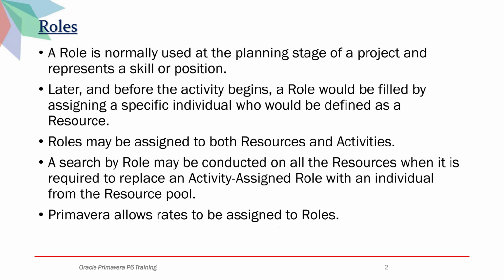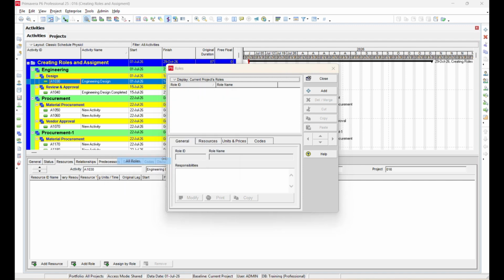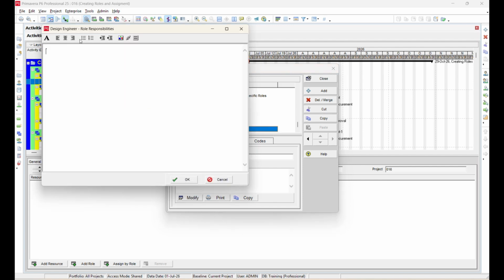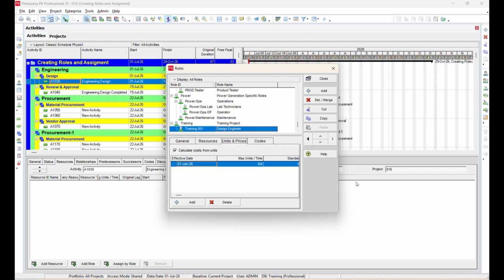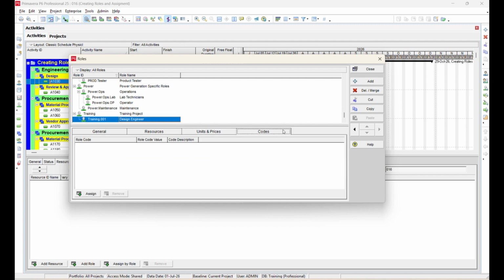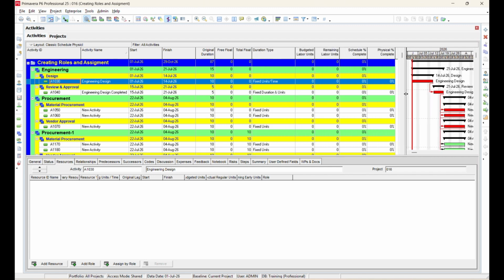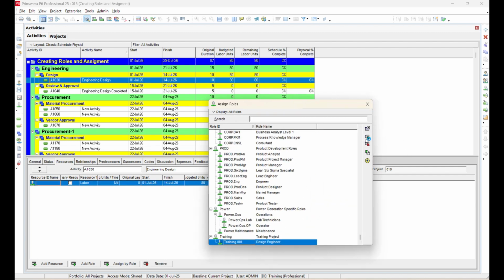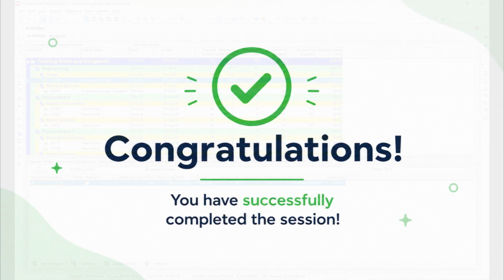26 Creating Roles and Assignment